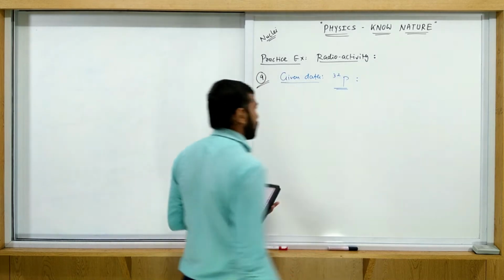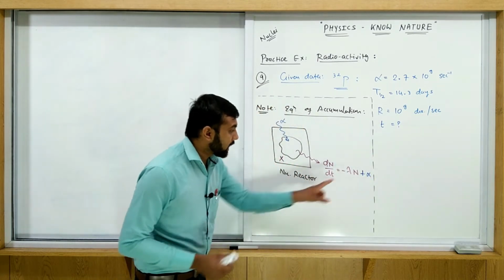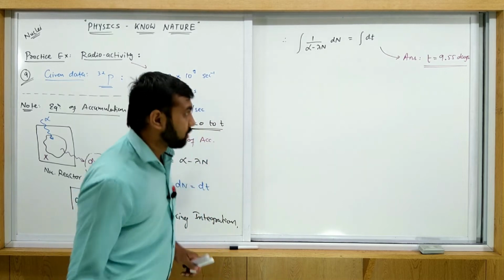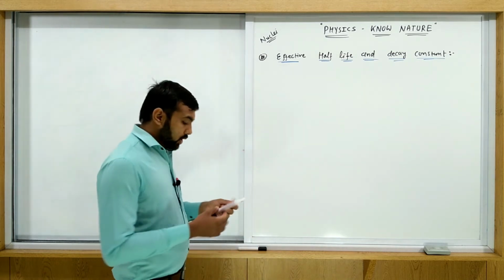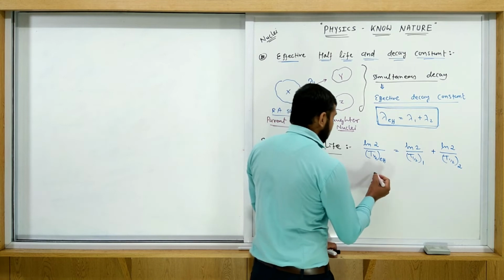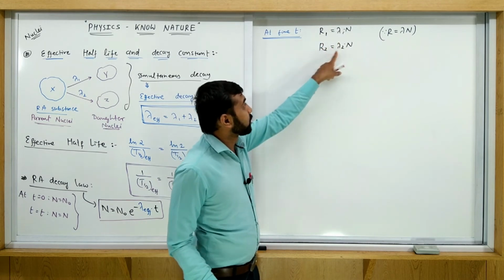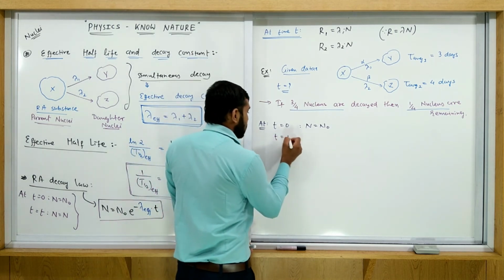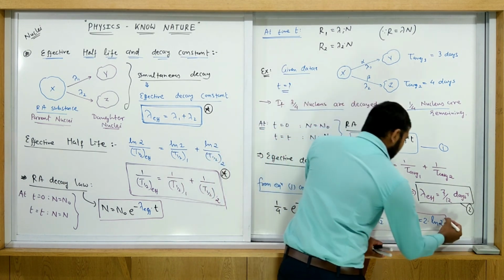PHYSICS | ENG MED DAY - 12 | TOPIC - NUCLEUS